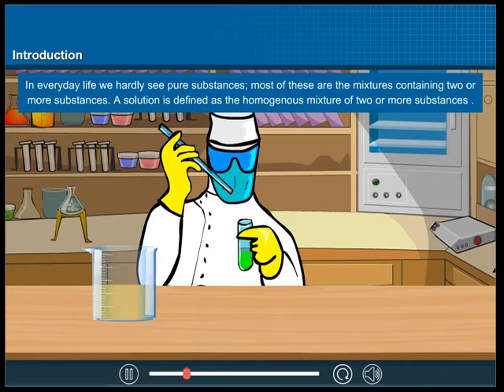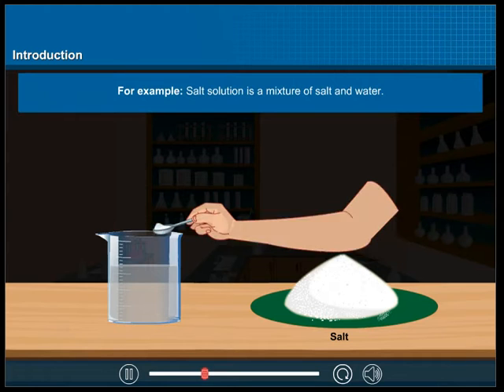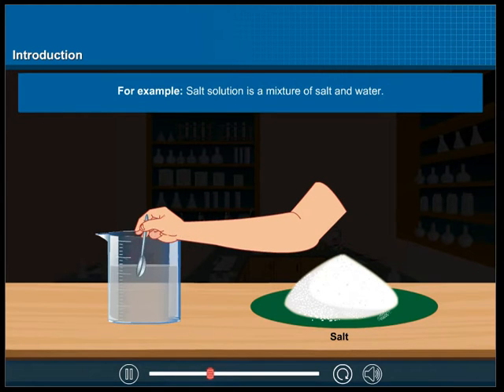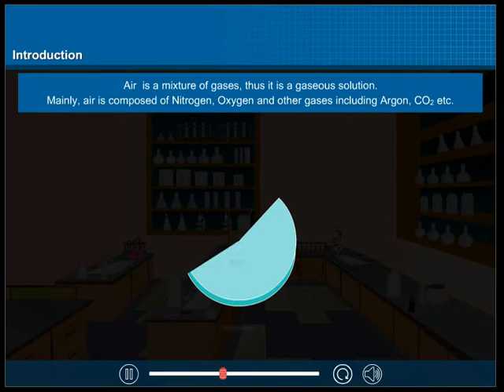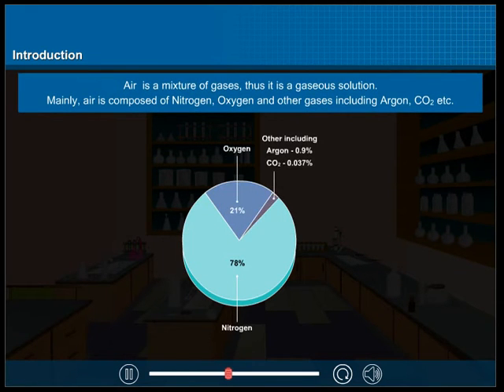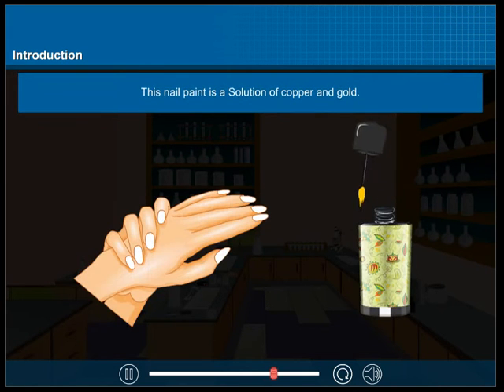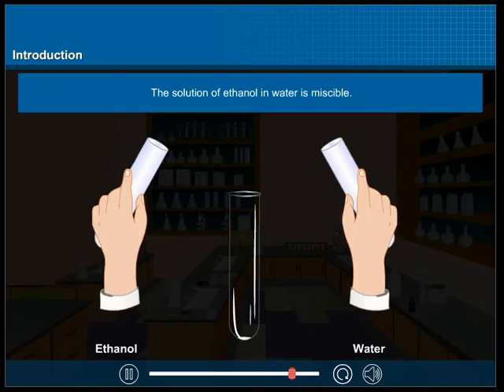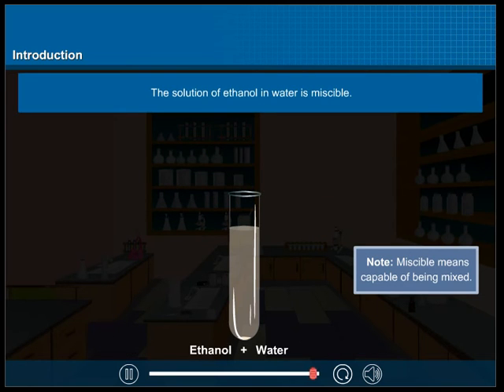CHEMISTRY 12TH WE LEARN VIDEO